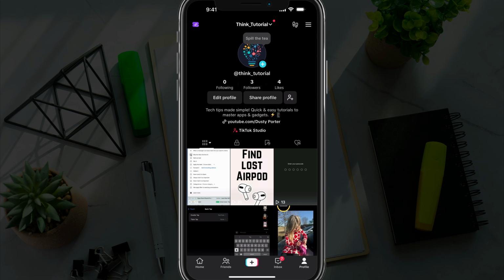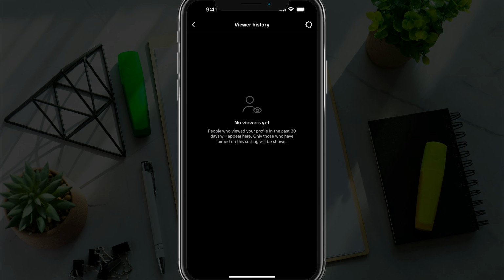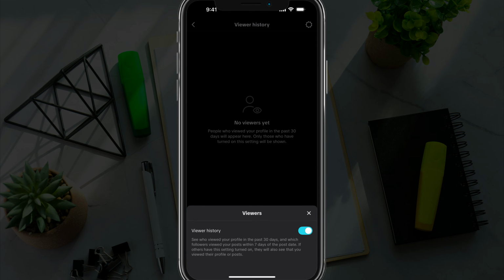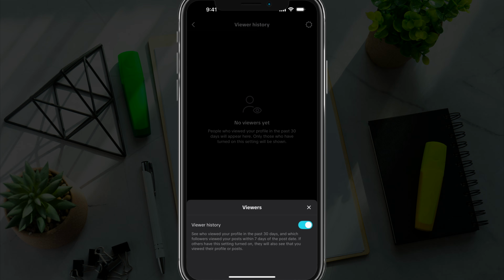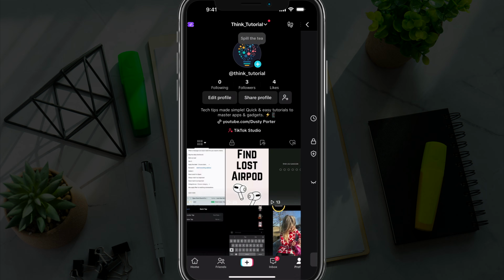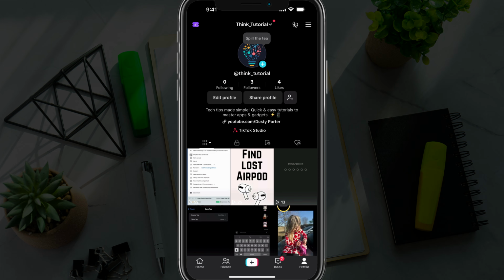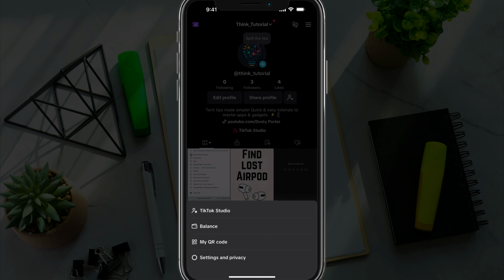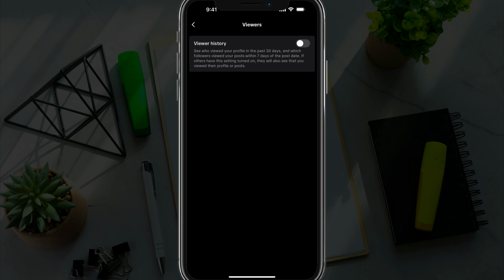Stop People From Seeing You On TikTok With This Trick - Turn Off Profile Views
Want to stop people from seeing that you viewed their TikTok profile? In this quick tutorial, I’ll walk you through how to turn off TikTok’s Profile View History setting, step by step.

My YouTube Film Gear:
🎤 Audio Interface

🎤  My Weekly Creator Podcast:

00:00 Introduction to Disabling Profile Views on TikTok
00:07 Navigating to Profile View Settings
00:19 Disabling Profile View History
00:49 Alternative Method to Access Profile View Settings
01:13 Final Tips and Conclusion